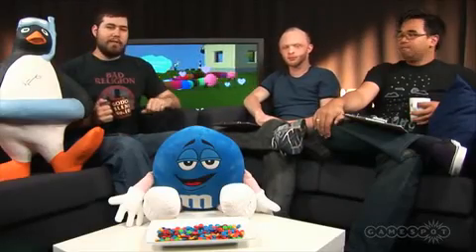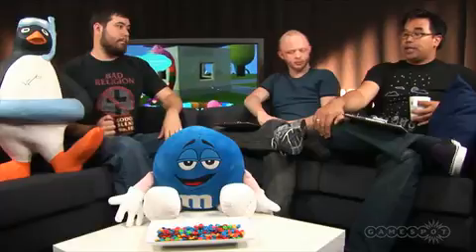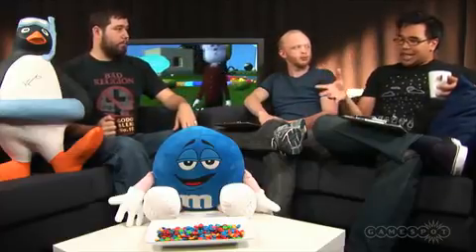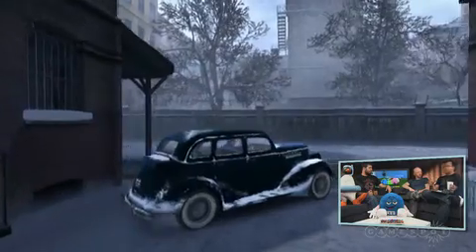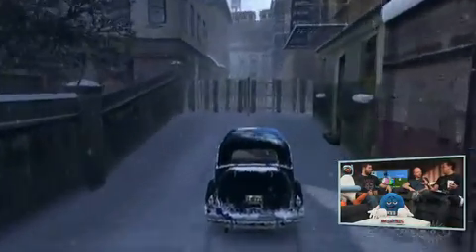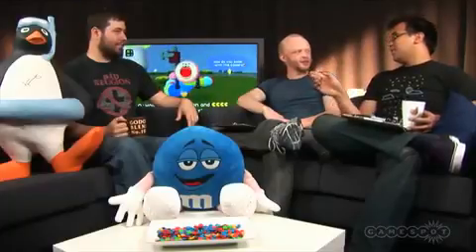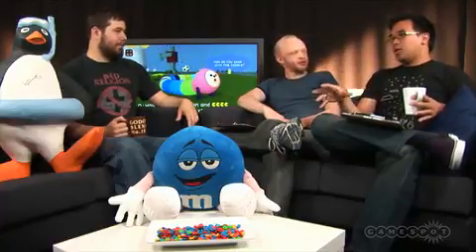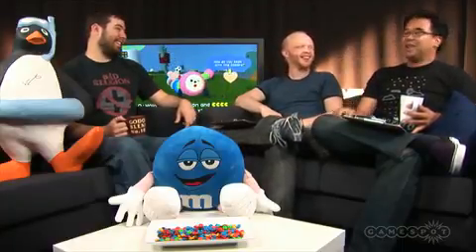169_mafia_ii_au_vp_mul_040510_lr.mpg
must see